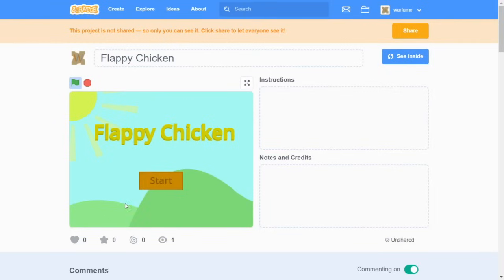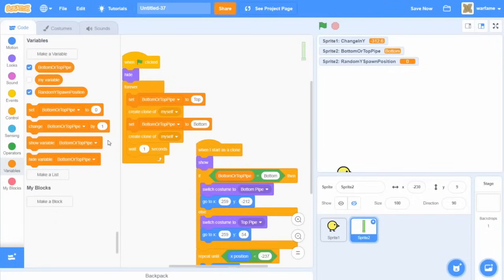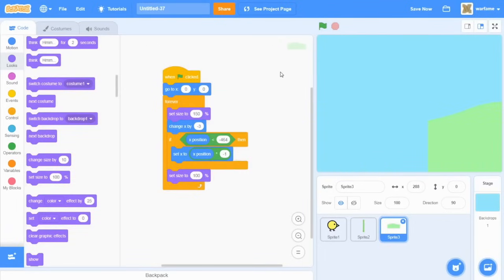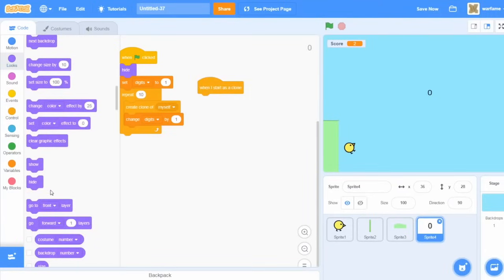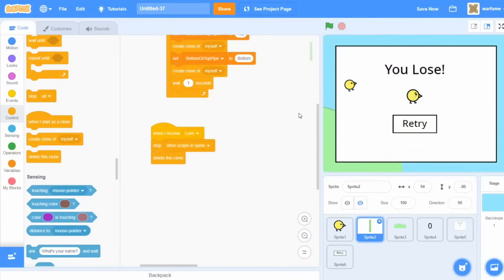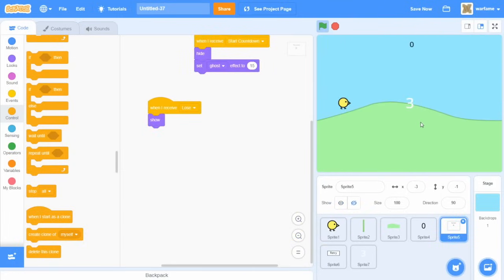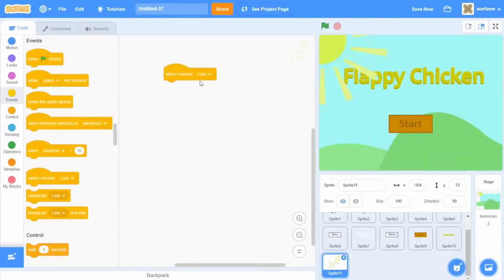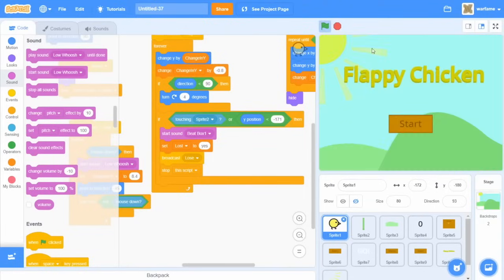Scratch Tutorial for Beginners - Make a Flappy Bird Game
Learn how to use Scratch 3.0 by building a flappy bird game. This full tutorial course is prefect for beginners who want to learn Scratch. Scratch is a free programming language and online community where you can create your own interactive stories, games, and animations. Scratch is designed especially for ages 8 to 16, but is used by people of all ages.